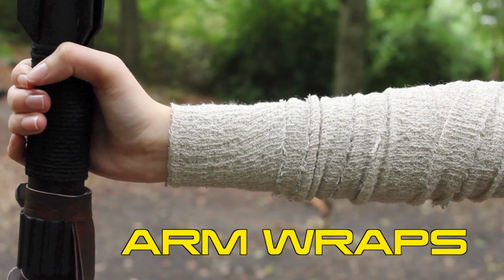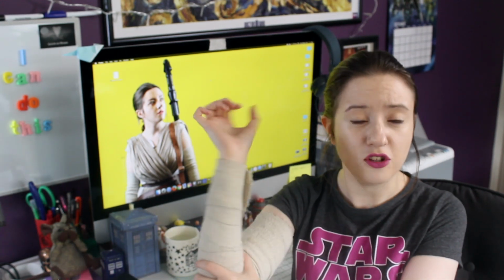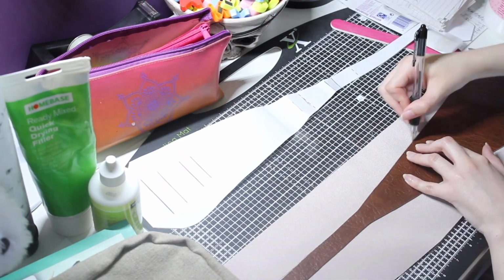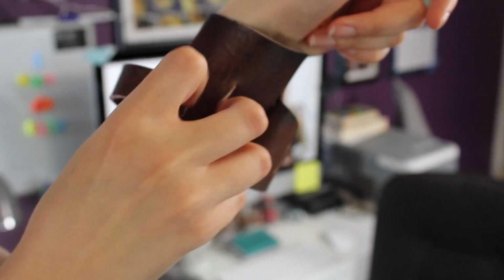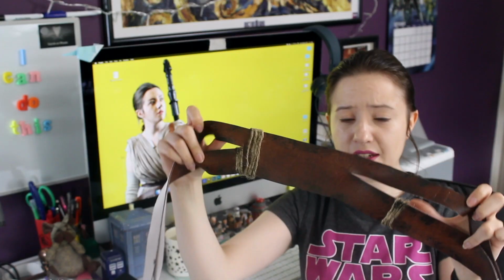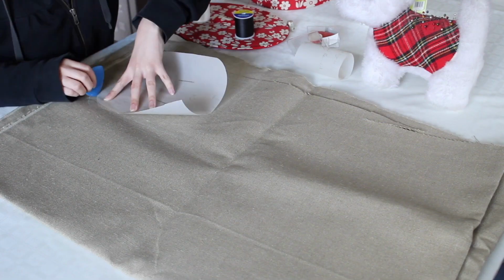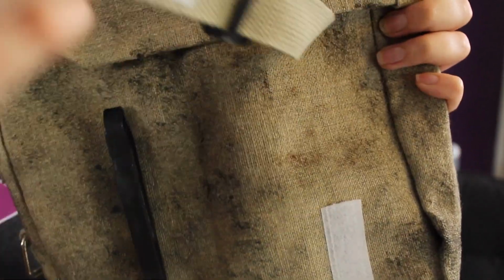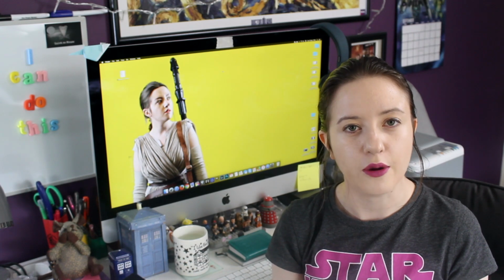Rey Cosplay Walkthrough 2/3 | Accessories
In which I make the rest of Daisy Ridley's main costume as Rey from Star Wars: The Force Awakens.

Including: Arm Wraps 0:37 | Bracer 1:16 | Belt 2:19 | Hip Bag 3:11

Materials:
Cotton Crepe Bandages for Rey's arm wraps
Brown leatherette for Rey's bracer and belt
Beige canvas material for Rey's hip bag
Paper for patterning
Sticky back velcro
Craft foam
Fabric scissors
Scissors
Craft knife
Pins
Needle and thread
Fabric glue
Glue
Black and brown acrylic paint
Paint brushes

Mouse x